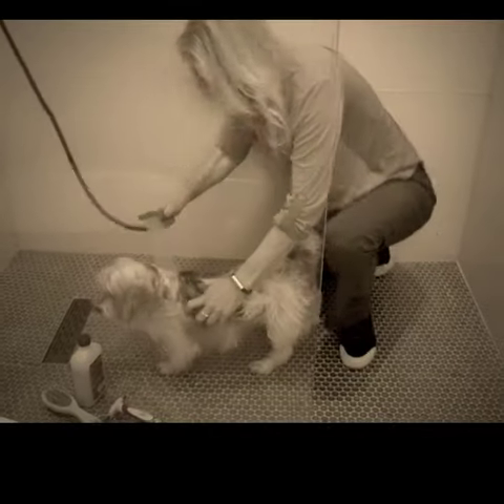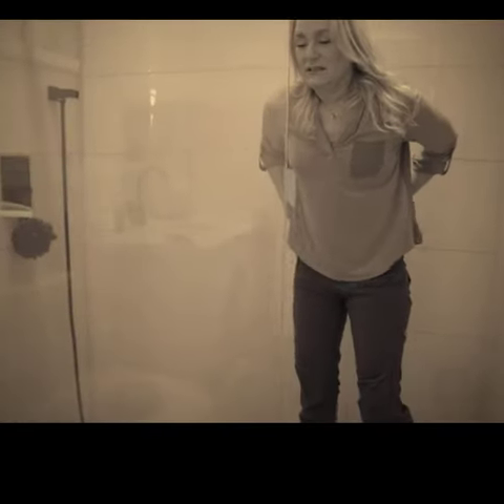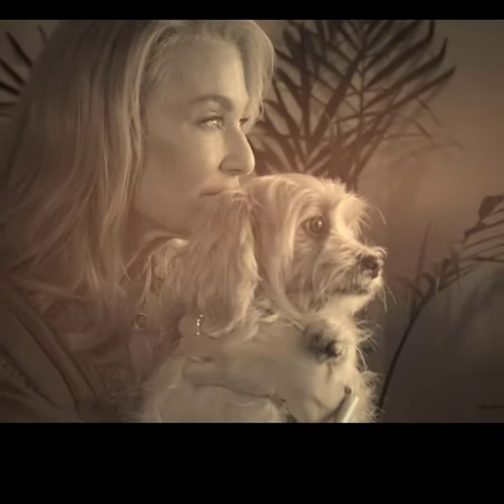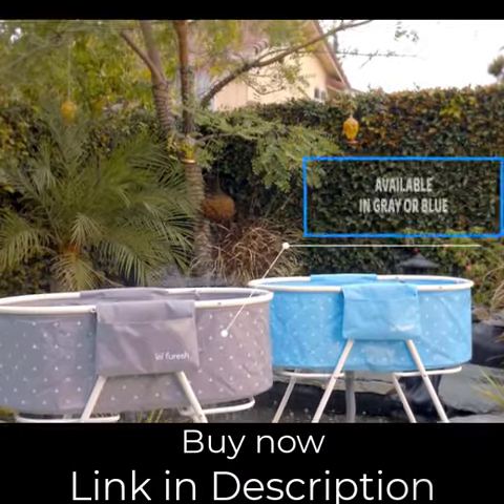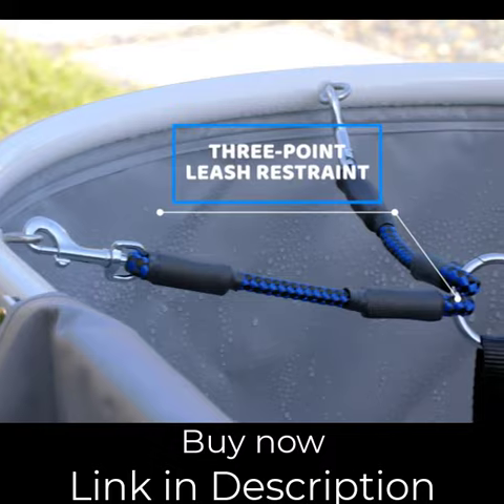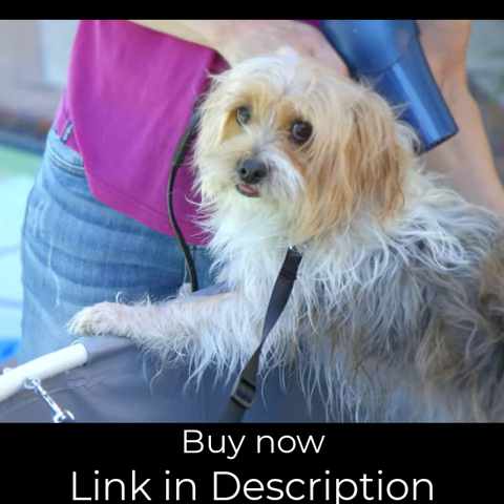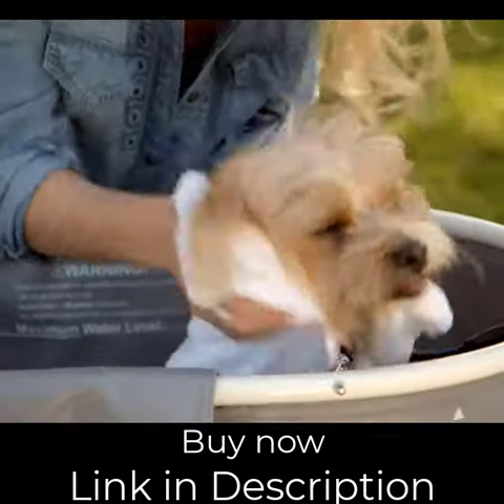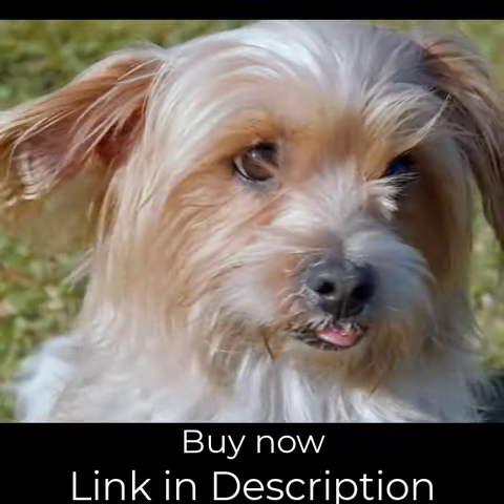AWASOME Pet Dog Bath Tub and Wash Station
Furesh Elevated Portable Foldable Pet Dog Bath Tub and Wash Station for Bathing, Shower, and Grooming, Collapsible, Indoor and Outdoor, Perfect for Small and Medium Size Dogs, Cats and Other Pet
BATH TIME MADE EASY: Bathe your cat or dog indoors or outdoors without the backache - or the mess - with 361-degree access to your pet. Portable bathing and grooming tub fits inside your bathtub or shower and helps you keep your pet clean while conserving water. When finished bathing,use the attached stretchable drain hose to drain into your tub or shower, or a bucket

                                     👉❤Fit Life❤👈
                                            Fit     Life